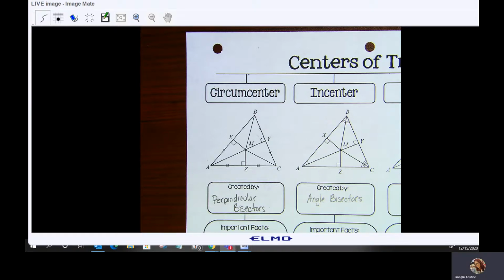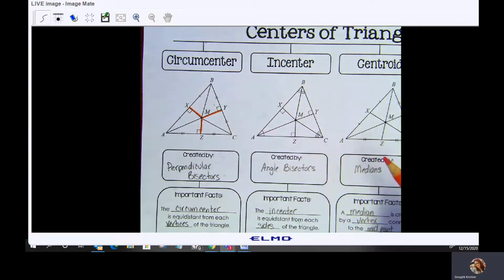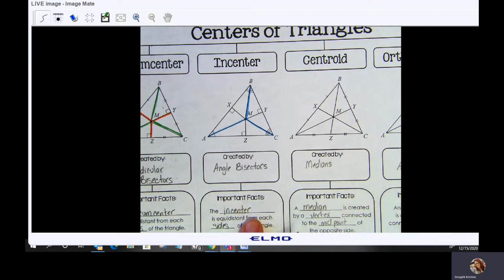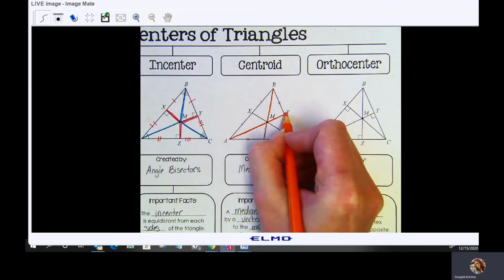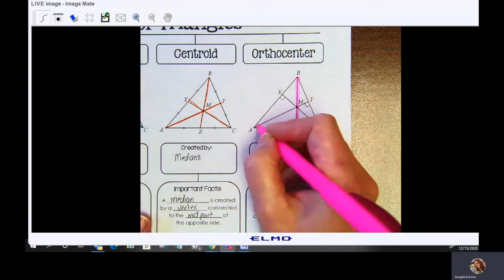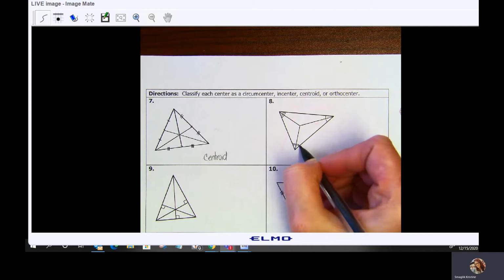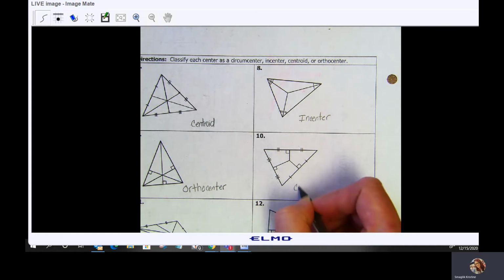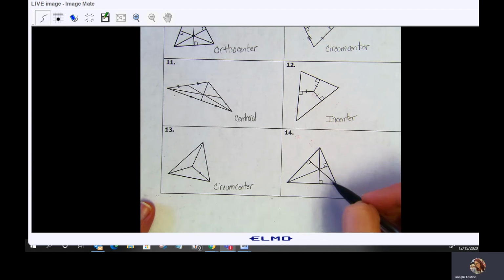Geometry Topic 5 - Centers of Triangles